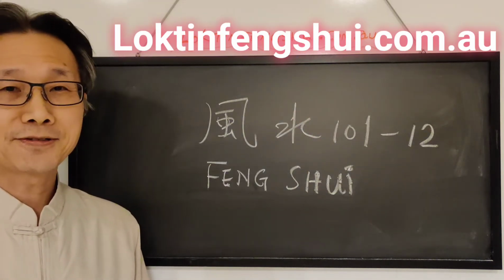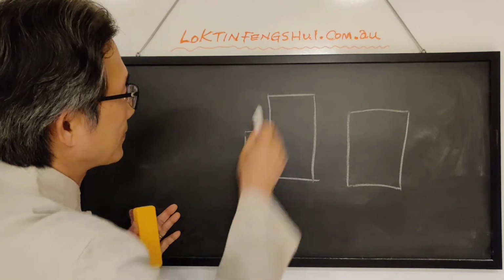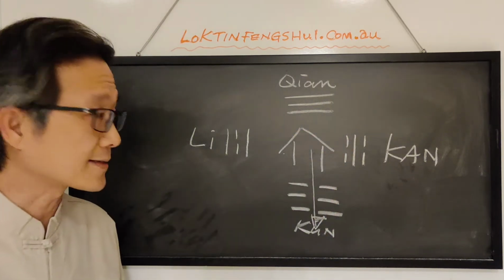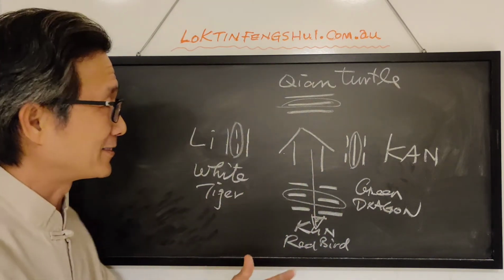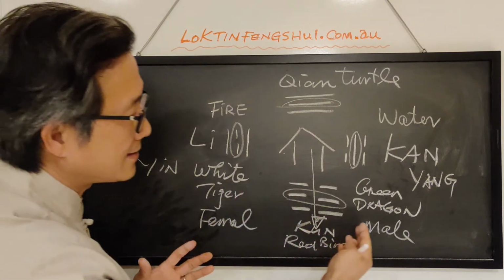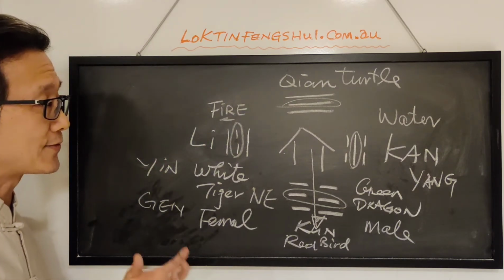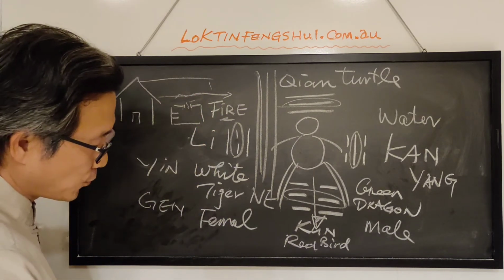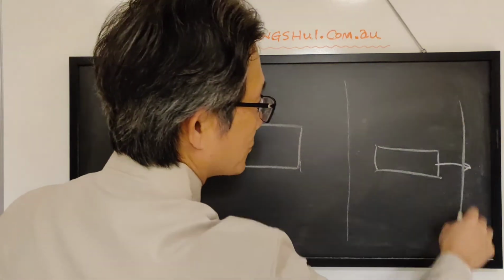Feng Shui for Beginners #012 Feng Shui Forms, Why they are so important?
Feng Shui Course Online Traditional Feng shui Youtube videos (12) for beginners interested in Feng shui, want to learn feng shui, want to become a feng shui consultant, Feng shui master.

In this video, Feng shui Forms Why they are important? Feng shui forms are objects can be seen, touched, smelled or heard.

One of unique applications of Early Heaven Bagua in Forms